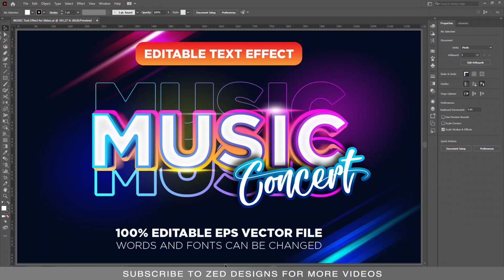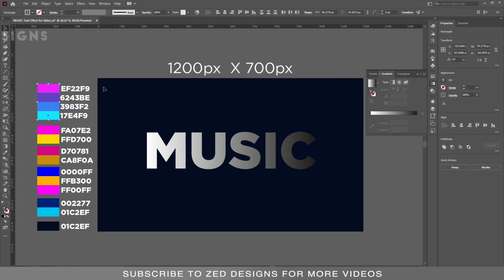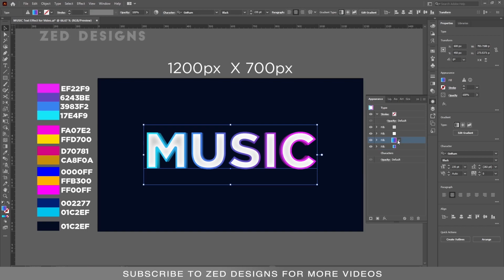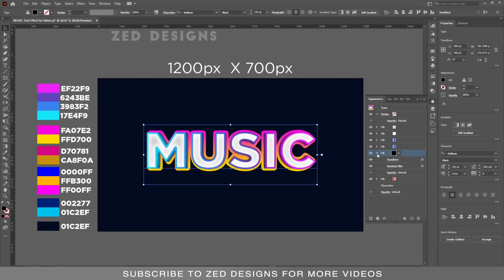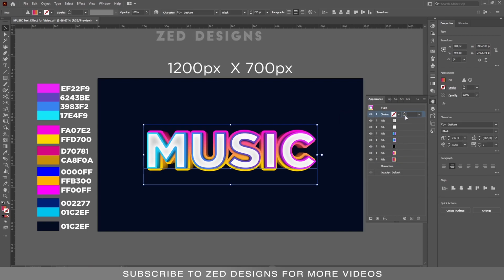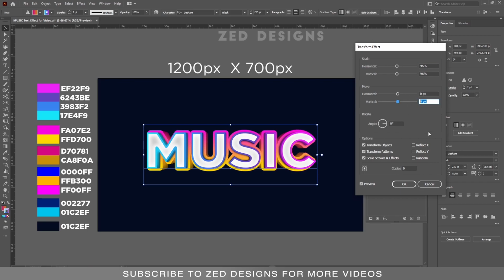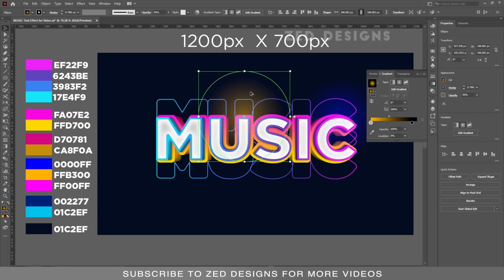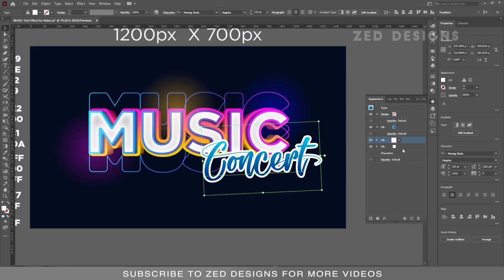Create a Stunning 3D Text Effect in Illustrator - Zed Designs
Hello Guys in this Video Tutorial you will learn how to create a stunning 3d text effect in Illustrator.
If you're looking to add some pizzazz to your design work, look no further! In this tutorial video, Zed Designs will guide you through the steps to create a stunning 3D text effect in Illustrator.
You'll learn how to use various tools and techniques to transform simple text into a visually striking design element. Whether you're a seasoned graphic designer or a beginner, this video is a must-watch for anyone looking to up their design game. So grab your coffee, settle in, and get ready to create some amazing 3D text effects!

Fonts Used:
1 - Gotham Black  (Music)
2- Moving Skate (Concert)